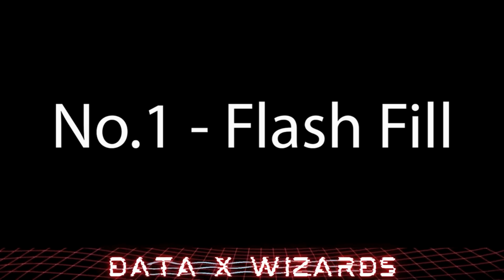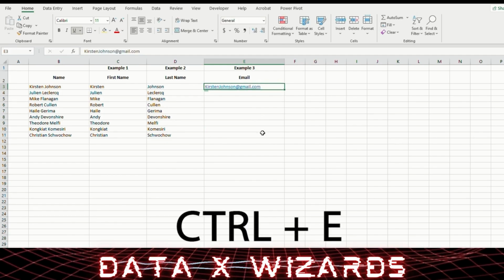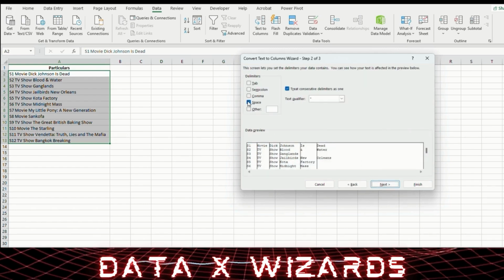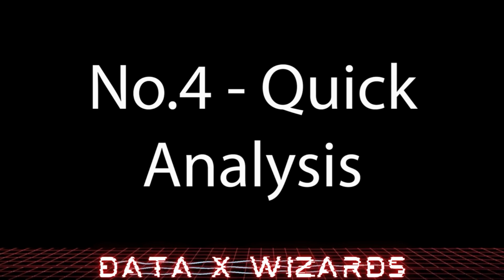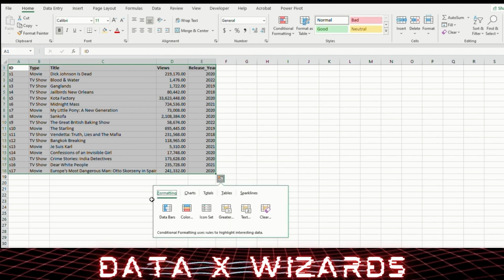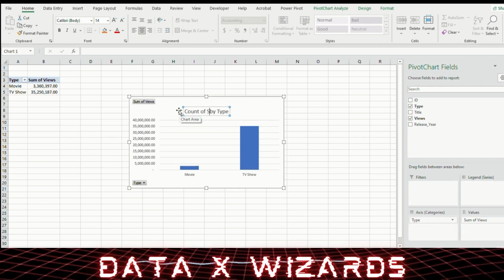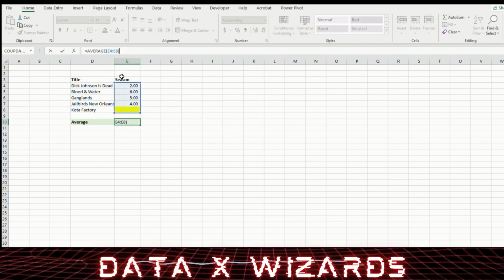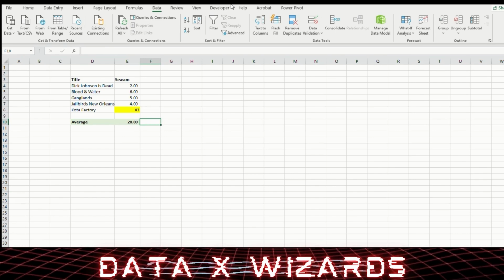Excel Top 5 Data Analysis Functions 2023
Welcome to our data analysis journey! In this video, we'll explore five indispensable Excel functions that will turbocharge your data skills. From Flash Fill's data magic to the precision of Goal Seek, these functions are your go-to tools for efficient data management and insightful analysis. Let's dive in and uncover the secrets to mastering data in Excel.